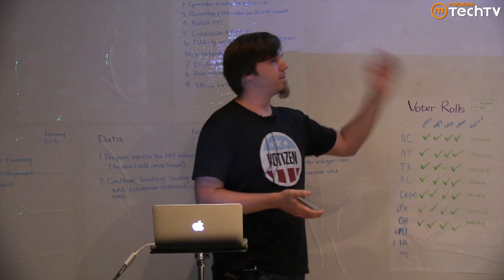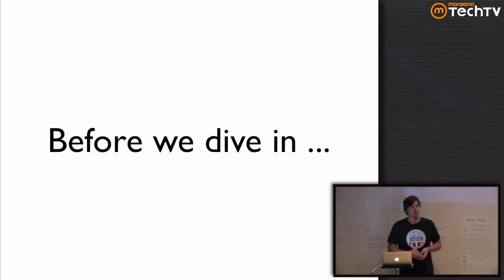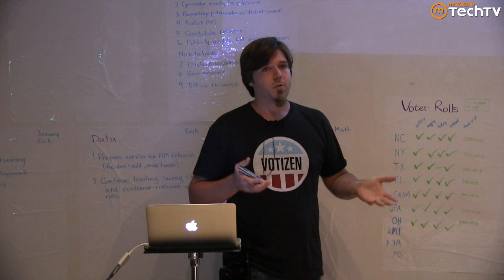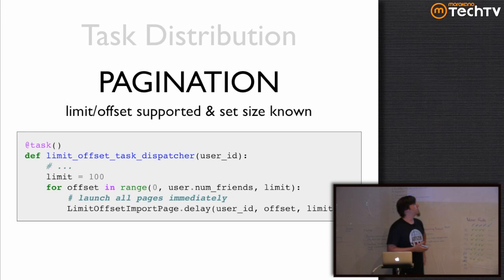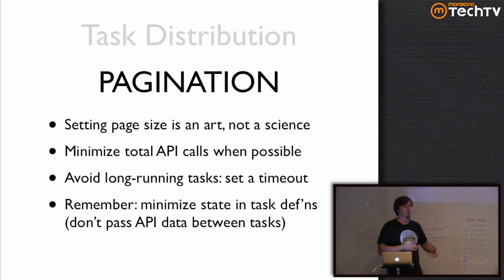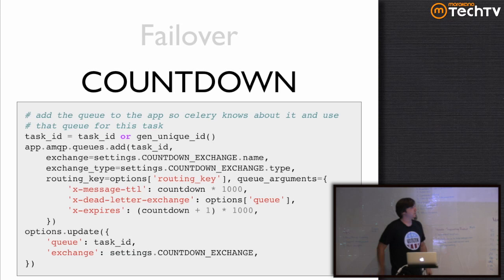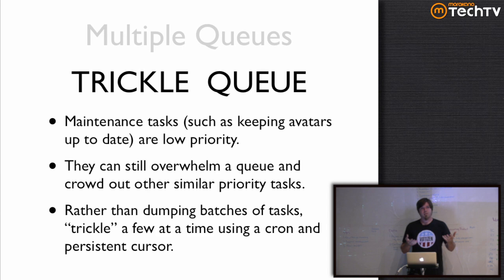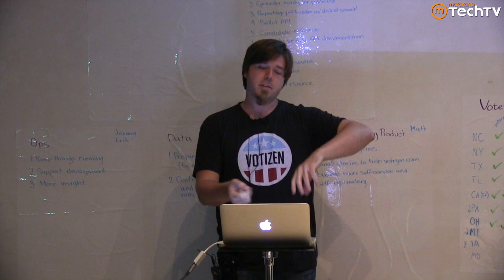Using Celery with Social Networks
Working on a Django app that interacts with Facebook, twitter, or any other social media? Getting your butt kicked by unpublished rate limits? In this pre-DjangoCon 2012 talk for the SF Django Meetup, David Gouldin, Software Engineer at Votizen, goes over how Celery's asynchronous task organization can keep you from constantly beating your head against the inivisible 3rd party rate-limit wall.

When you're done, check out Marakana instructor Simeon Franklin's tutorial on Asynchronous tasks with Django and Celery to get a head start on integrating Celery into your app